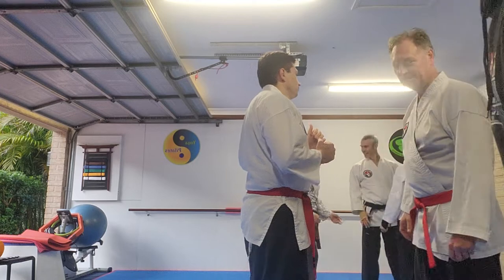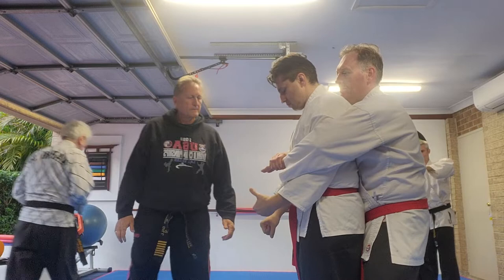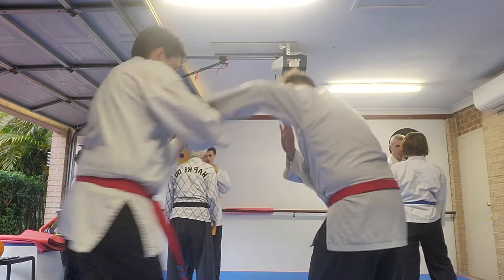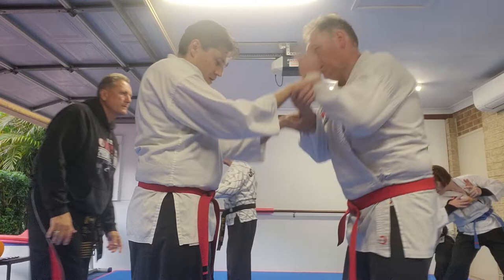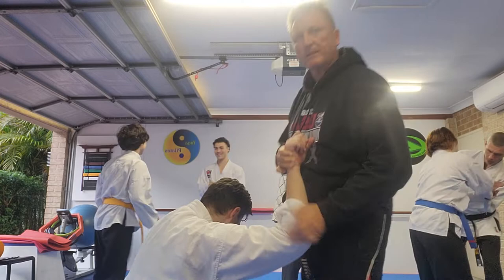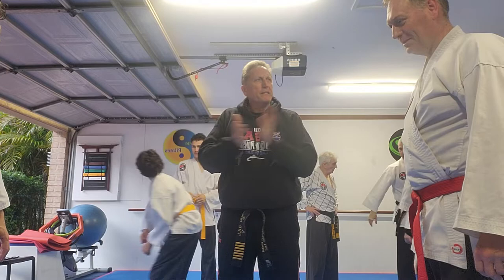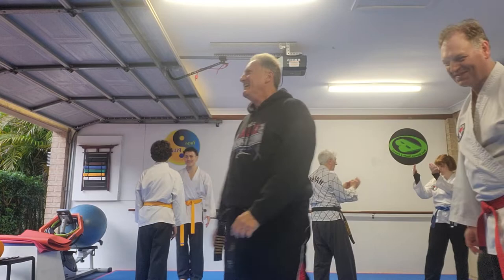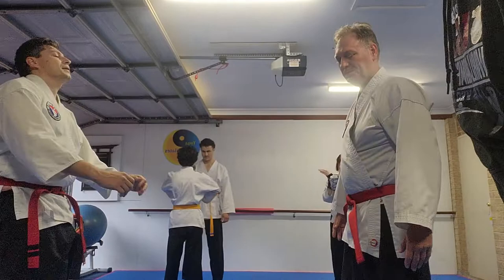John Gill Hapkido class in Australia.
Master John Gill Hapkido teaches some of his Aussie students